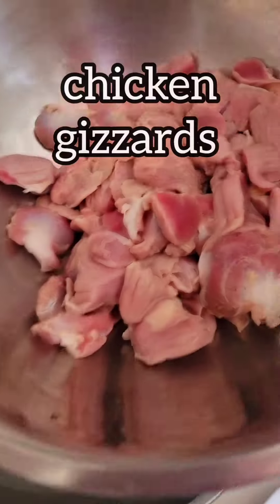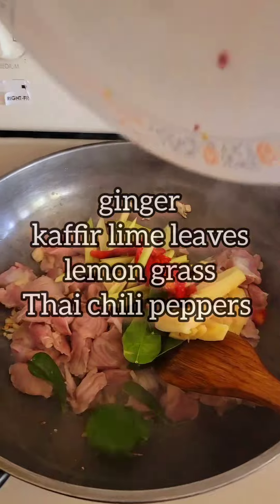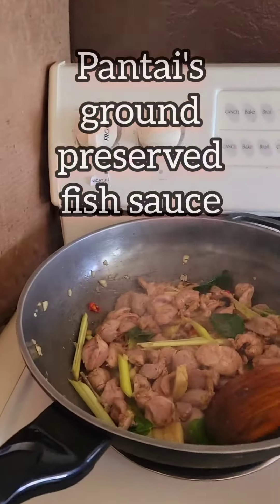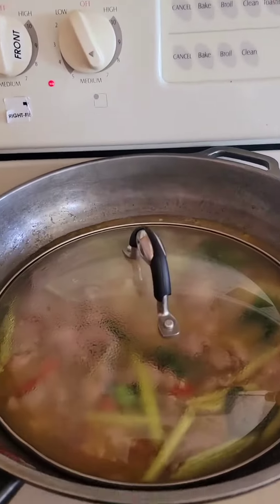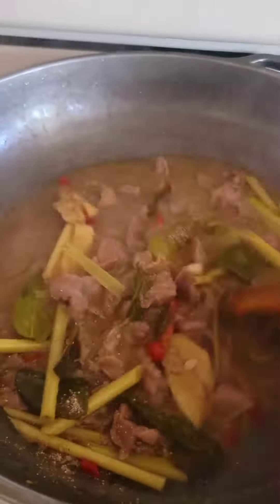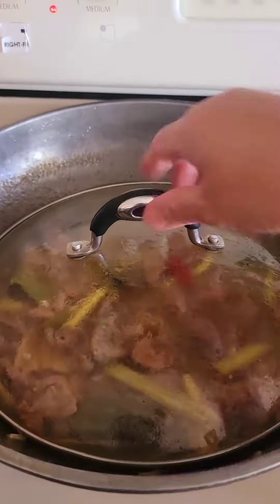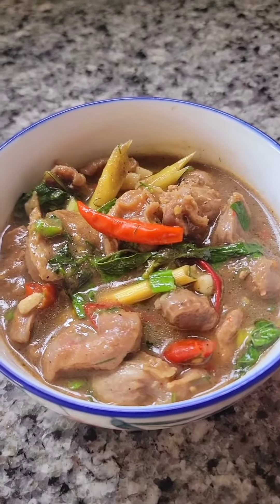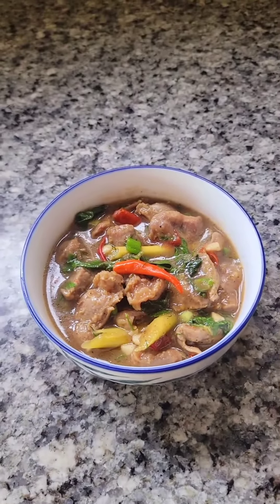Spicy Chicken Gizzards with Roasted Rice Powder